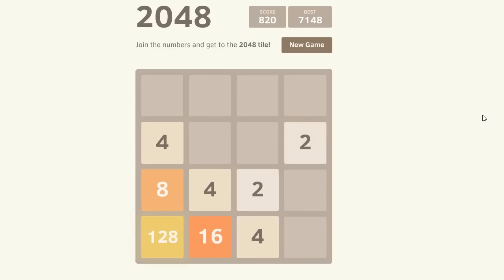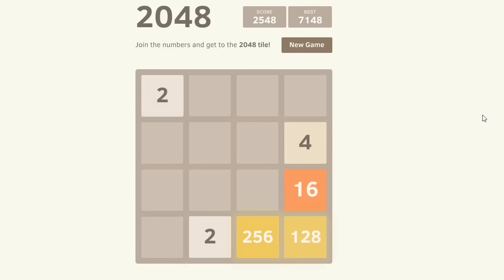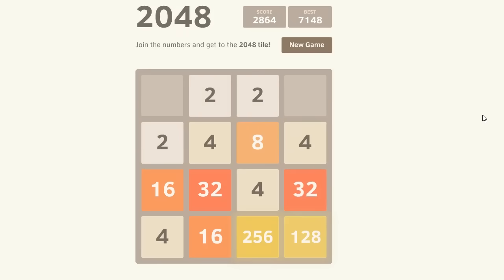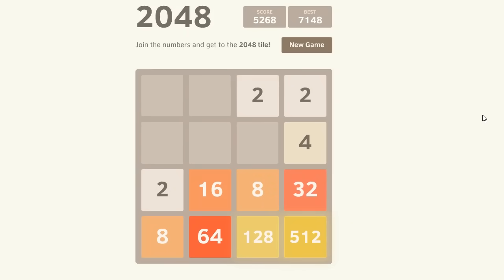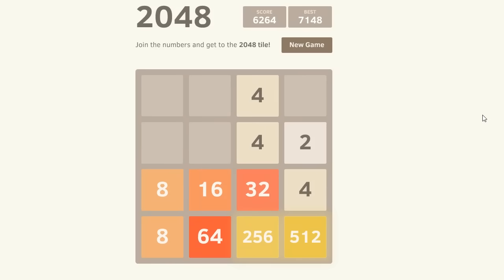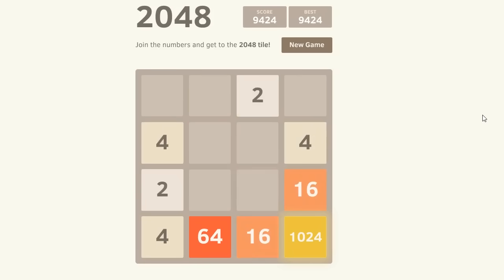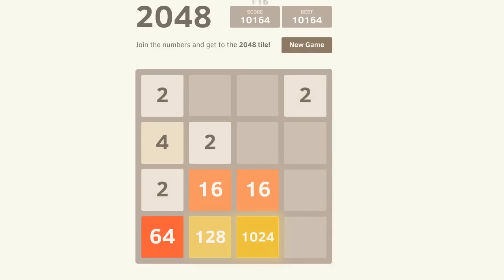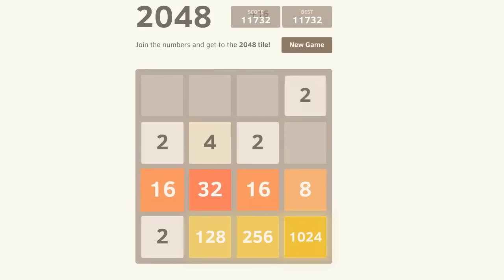How To Beat 2048 (Best Strategy Tips For Beating 2048 Game Tile)